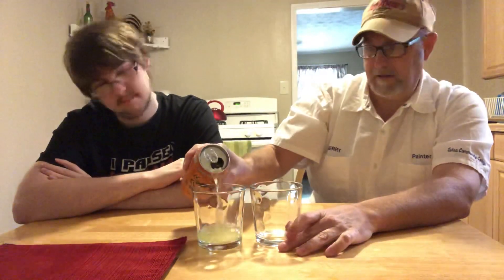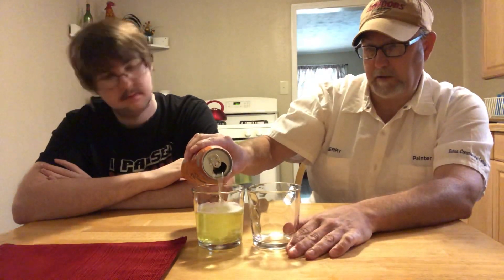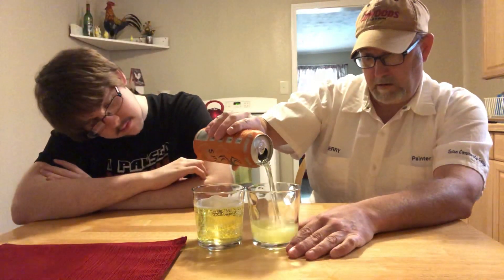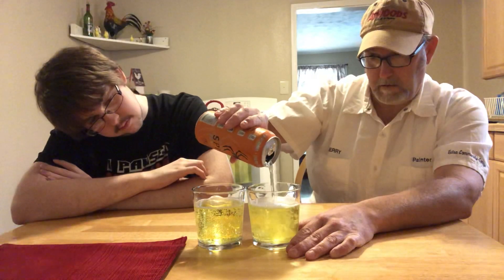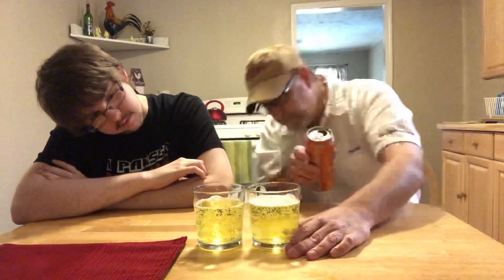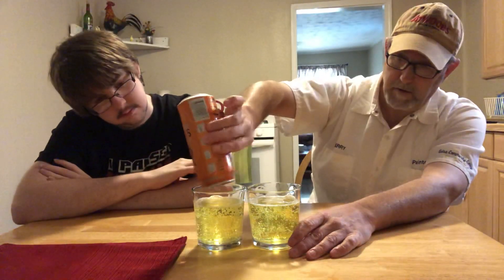Spider (Lighter) zero sugar , Original Citrus Bite# The Beer Review Guy